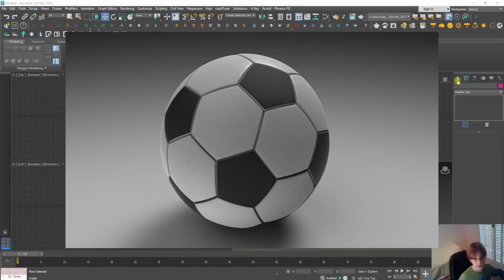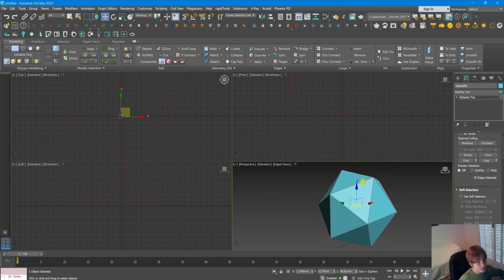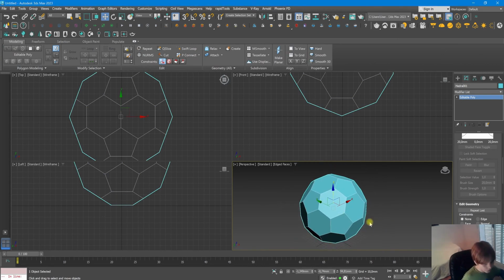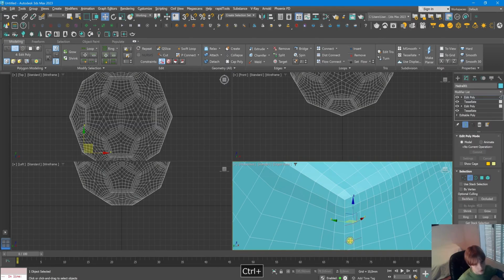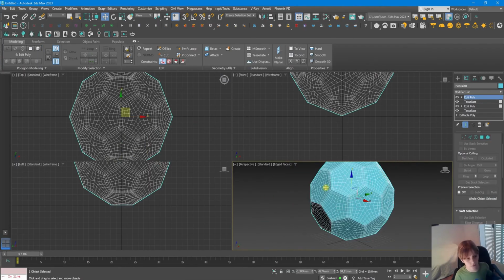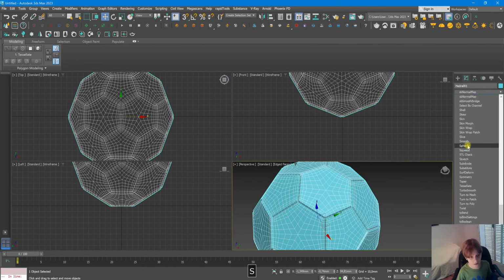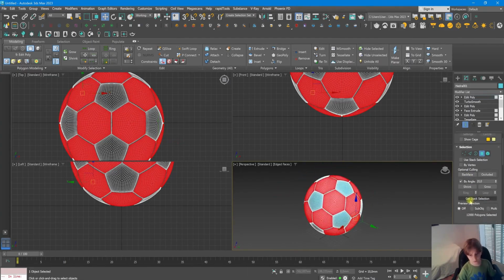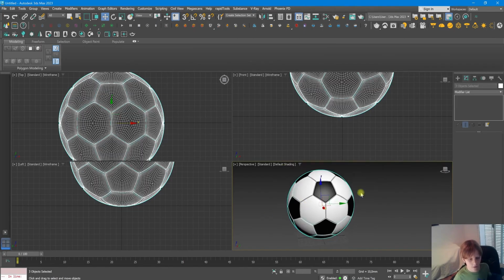Tutorial on Creating a Soccer Ball in 3D Max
In just 7.5 minutes, you’ll create a beautiful soccer ball with a clean mesh.
Visit our 3D website for more interesting content and detailed guides
look for a translator on the top part of a page if needed